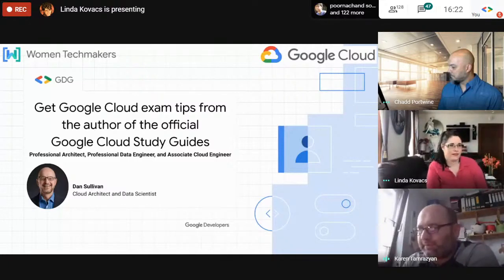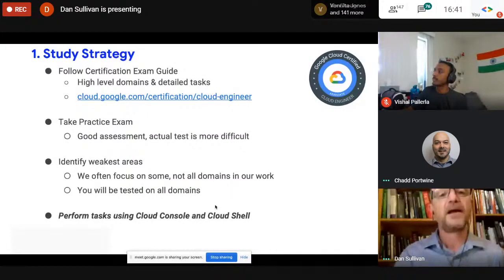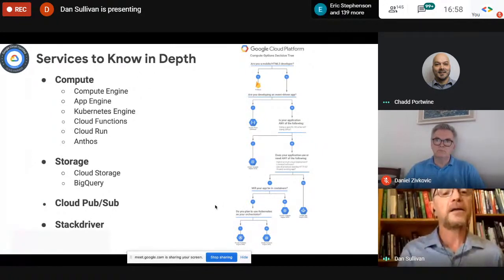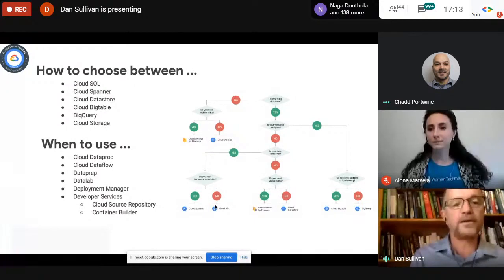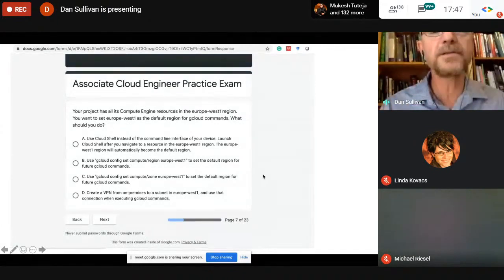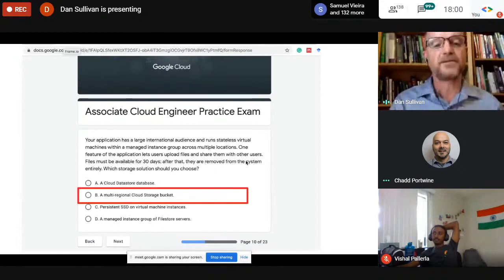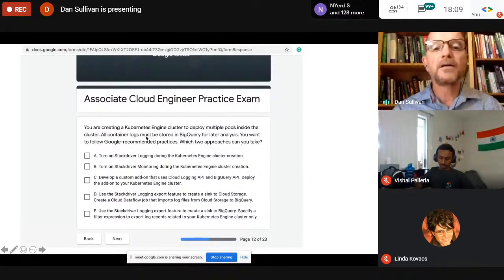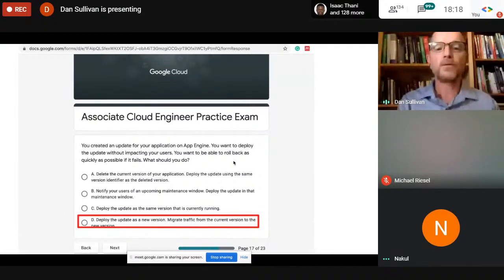Meet Dan Sullivan - author of Google Cloud Certified study guides on June 20, 2020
This virtual meetup took place on June 20, 2020, where multiple user groups met with Dan Sullivan - the author of several official Google Cloud certification study guides.

Dan Sullivan is a Principal Engineer with PEAK6 Technologies. He is a software architect and data scientist with extensive experience in data science, machine learning, and cloud architecture. Dan is the author of the official Google Cloud study guides for the Professional Architect, Professional Data Engineer, and Associate Cloud Engineer certification exams as well as the instructor of over a dozen courses on machine learning, data science, and cloud computing on LinkedIn Learning and Udemy. He holds a Ph.D. in genetics, bioinformatics, and computational biology with a focus on infectious disease genomics.

This video is a trimmed version of the original 3 hours long stream, which can be found
Credit for the recording goes to Mauritius Software Craftsmanship Community.